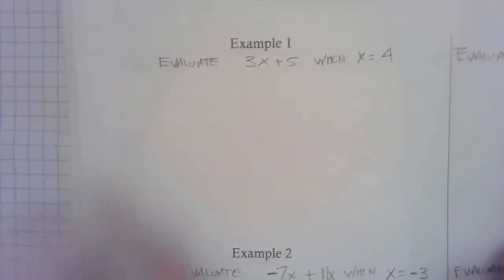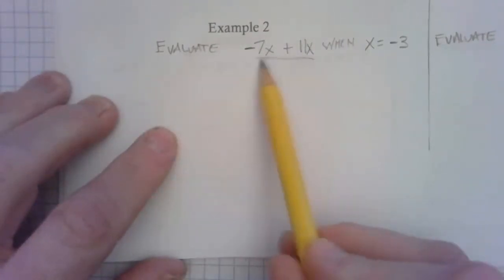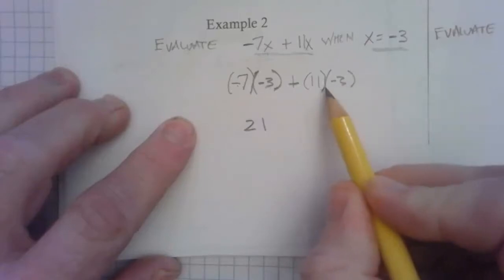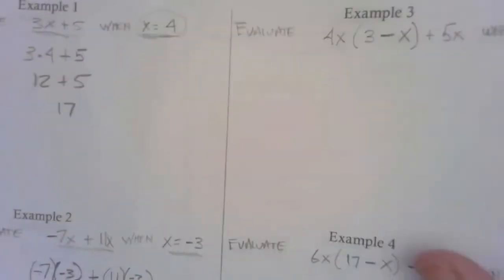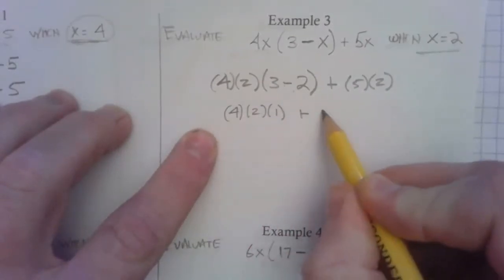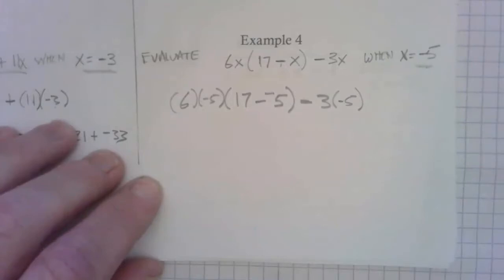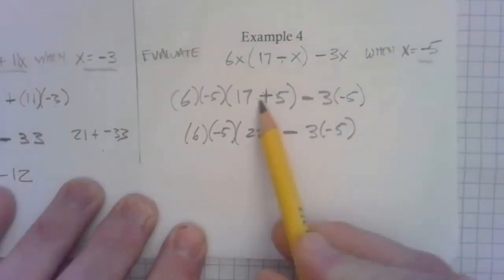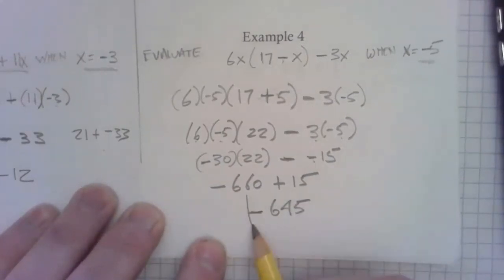IED Substitution Lesson A